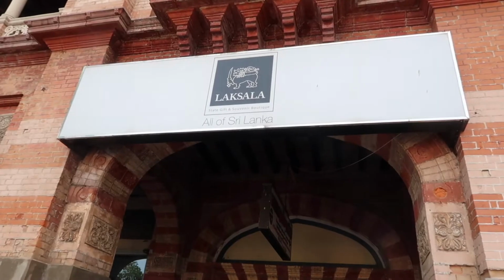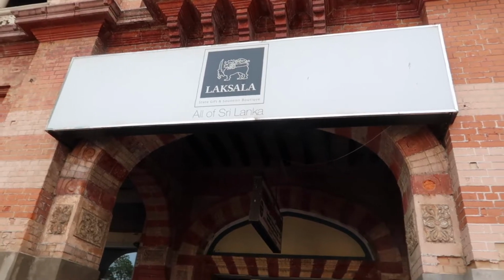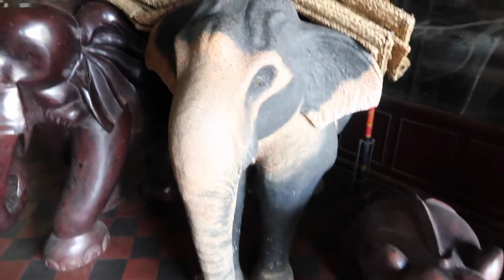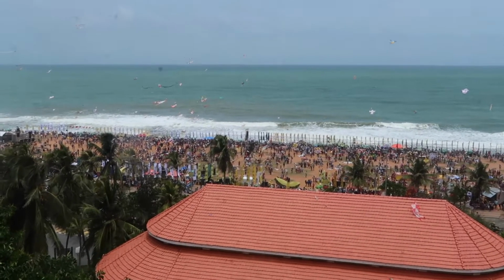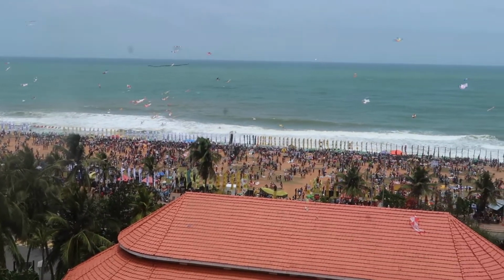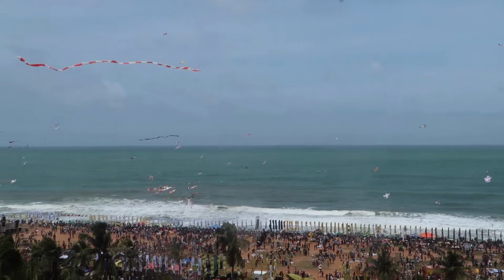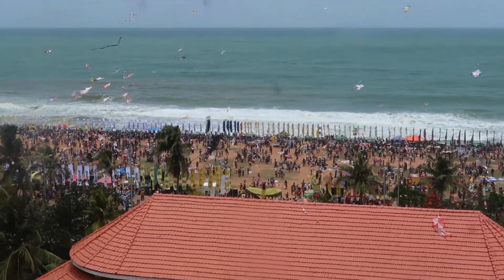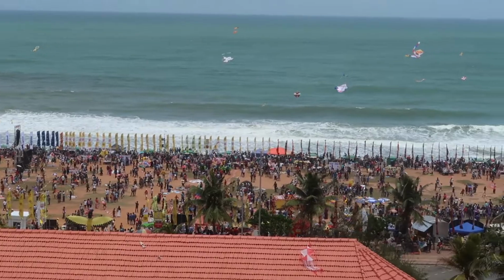Exploring Colombo | Sri Lanka Vlog Part 1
Hey guys! Welcome to a new vlog on my channel.

This is the first part of the Fun Sri Lanka Vlog.
In this part we are exploring Colombo, Visiting Temple and doing lot of shopping..

I hope you all enjoy the vlog.